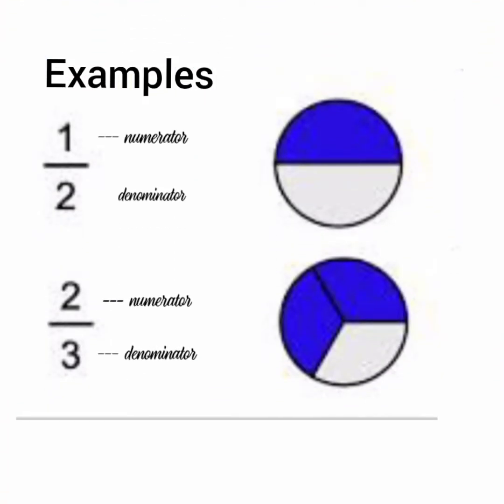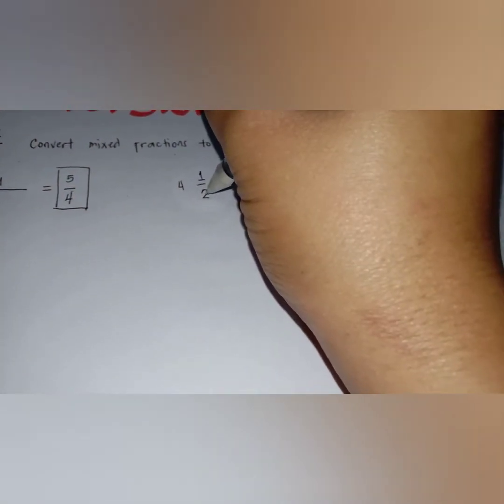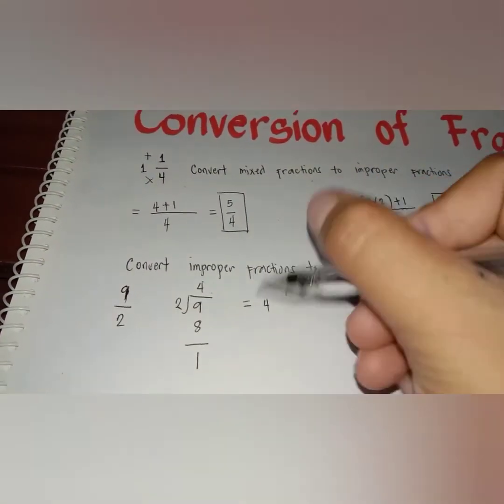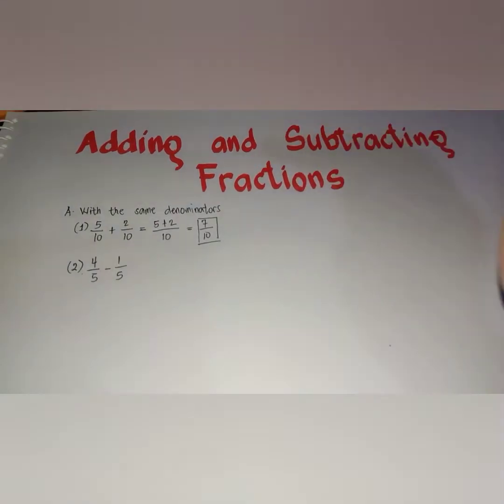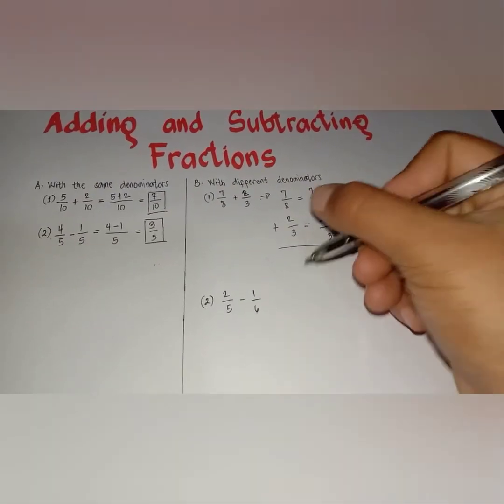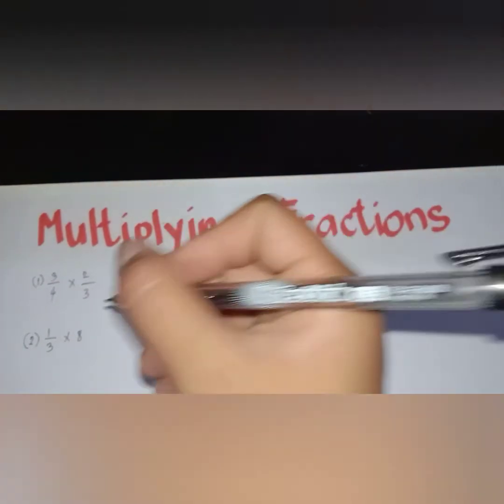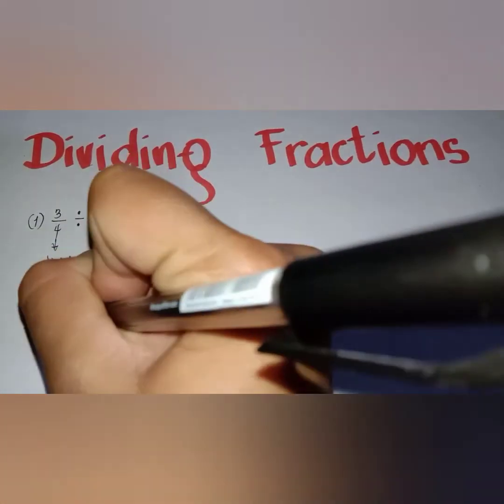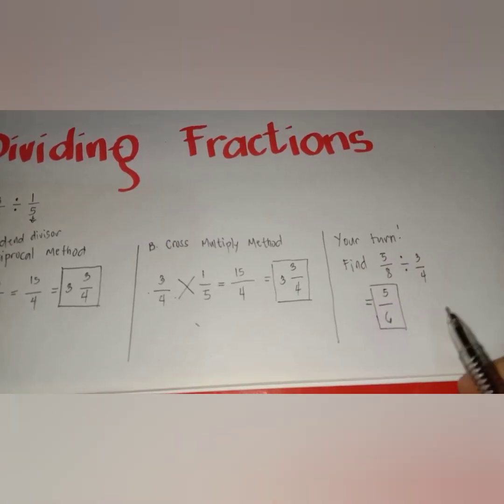Fractions for beginners | Irelie Candole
Learn the basics of fractions.
After watching this video,  you will learn how to add,  subtract, multiply and divide fractions.  Also,  you will learn how to simplify fractions.

1. Proper Fractions
       - Fractions which numerators are smaller than the denominators.

2. Improper Fractions
       - Fractions which numerators are greater than the denominators.

3. Mixed Fractions
      -Fractions with a whole number and a proper fraction.